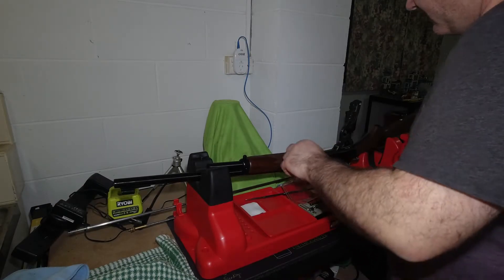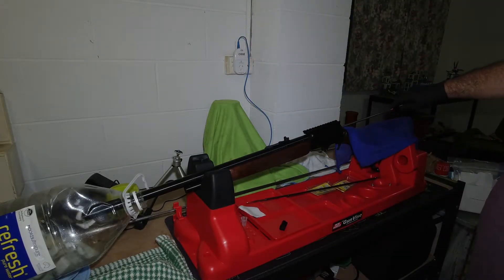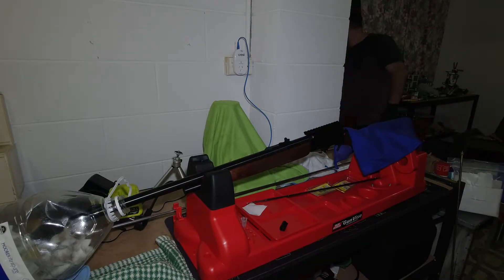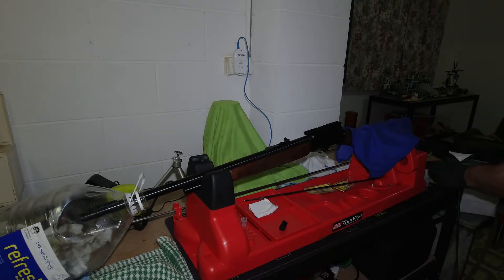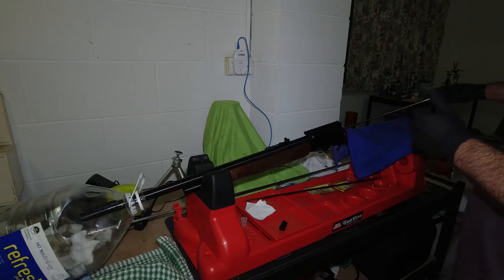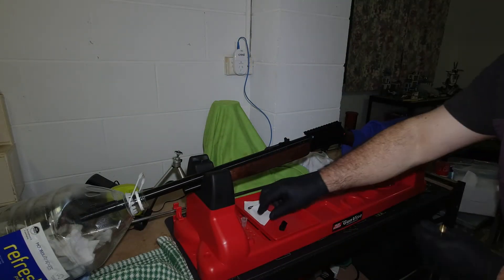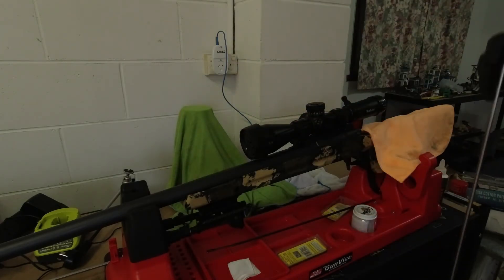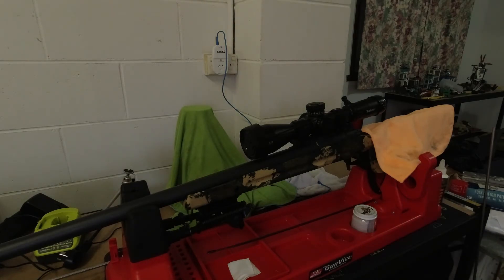300 Norma Zero Stop Test & 45 70 Starline Brass Zero Test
I forgot to take my tripod to the range so I couldn't get any footage at the range.  I did retrieve my targets though so I include a pic of each target in the wrap up.

This is me talking about checking the zero on my 300 Norma mag after setting the zero stop.  I also talk about checking the zero on my 45-70 after loading ammo with a different type of brass compared to my first reloads.

This is shot more in the theme of the channel, a vlog.  I did cut or speed up some footage where I was off camera or I was talking about non shooting related things while I was cleaning the rifles.